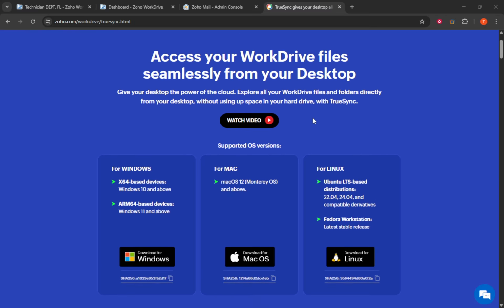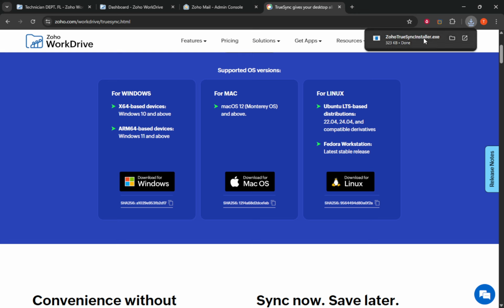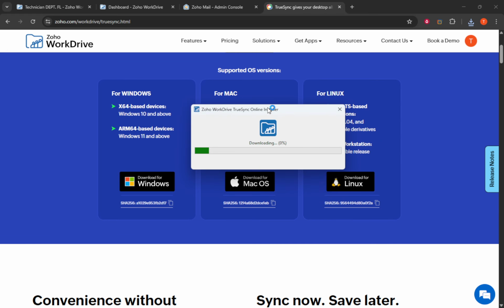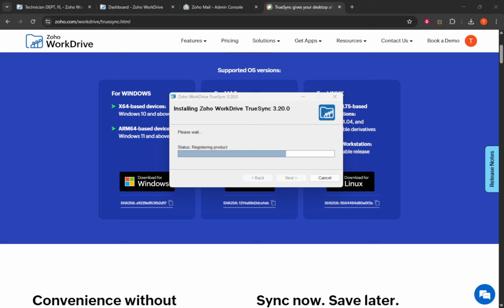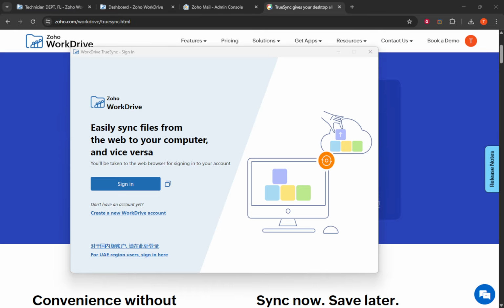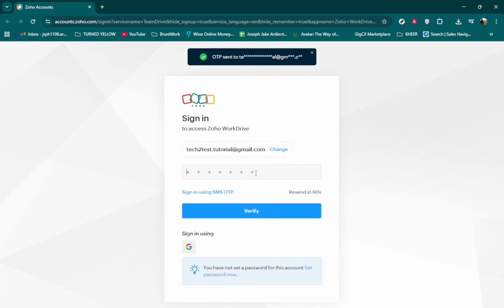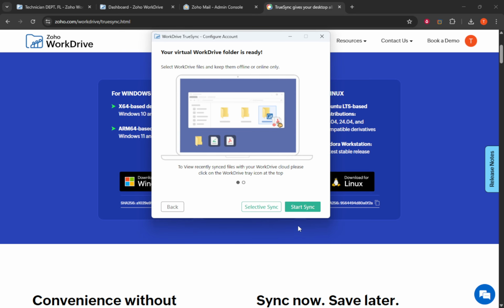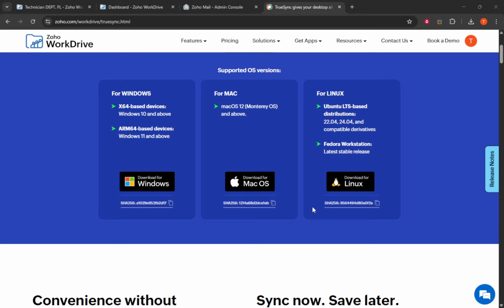How to Use WorkDrive TrueSync on Desktop [2026 Full Guide]